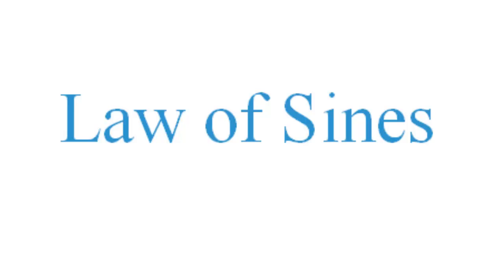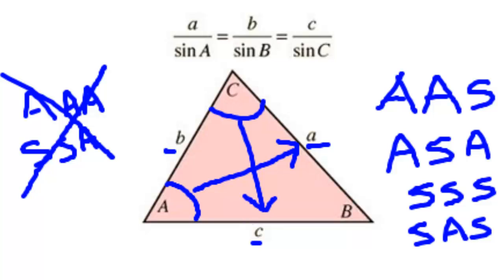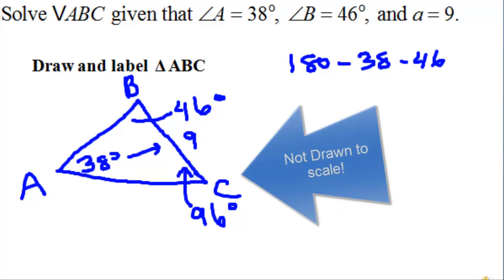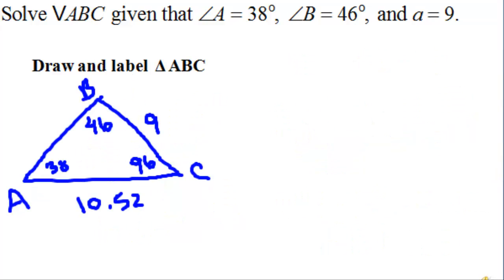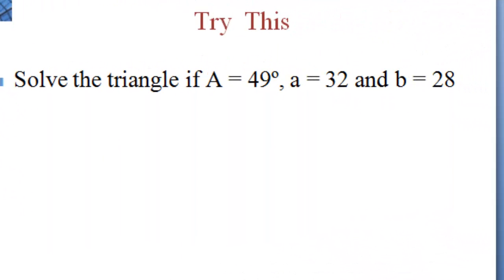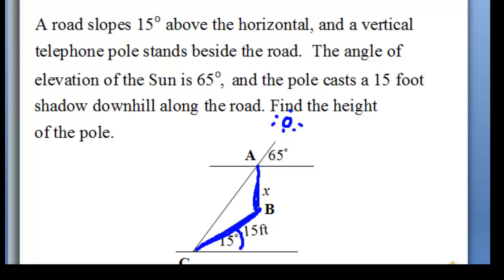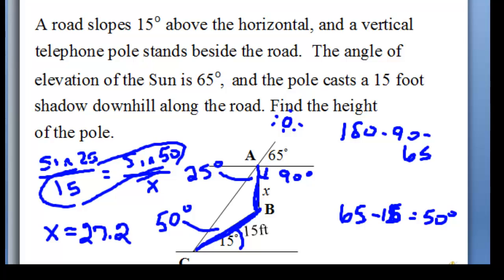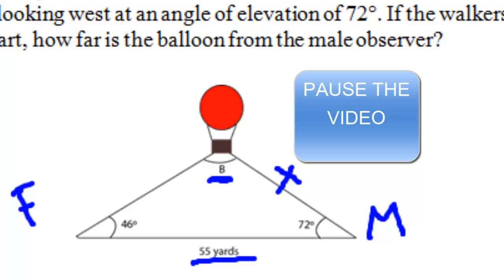Law of Sines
Introduction to the Law of sines